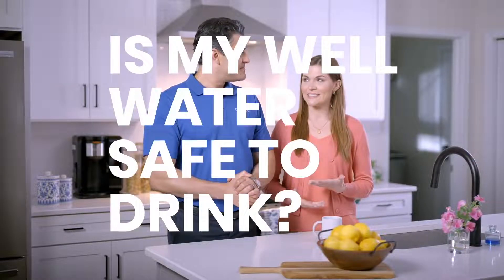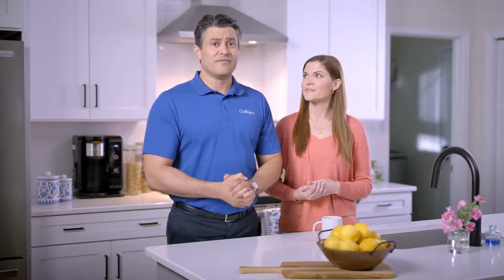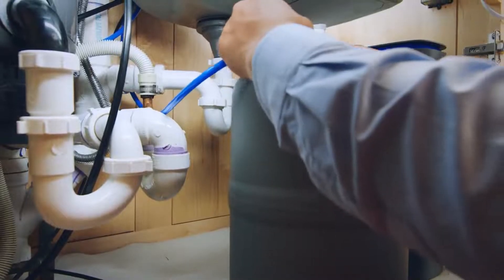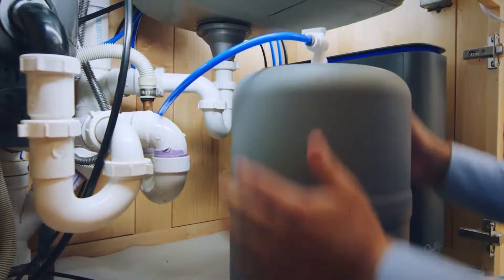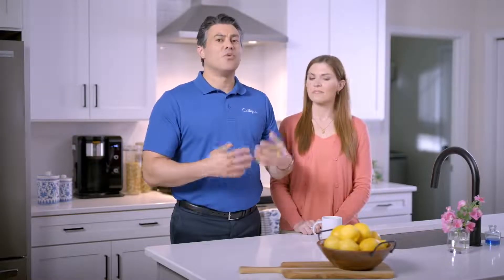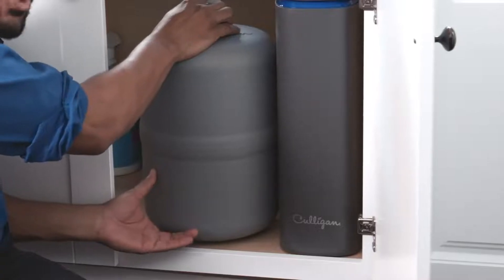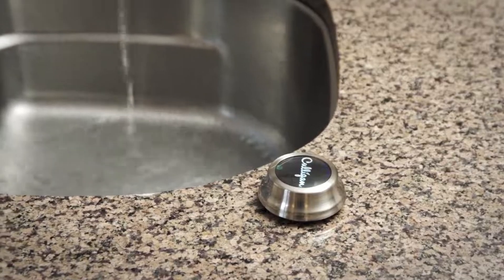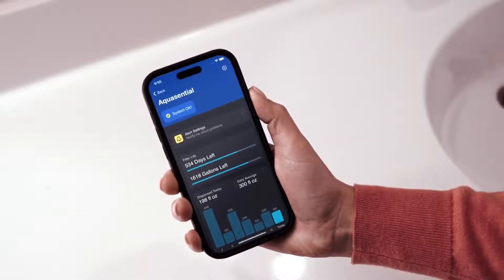Is My Well Water Safe to Drink? | Well Water Safety | Culligan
The most common question well owners ask is, "Is my well water safe to drink?" What's in your well water varies depending on your location and water source. Check out our video to learn more about well water safety.